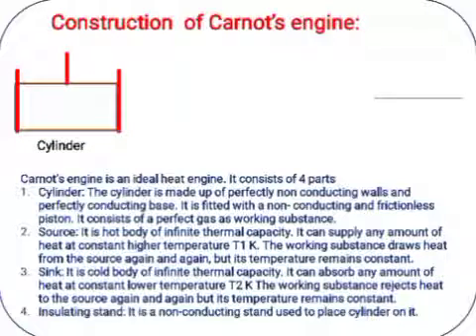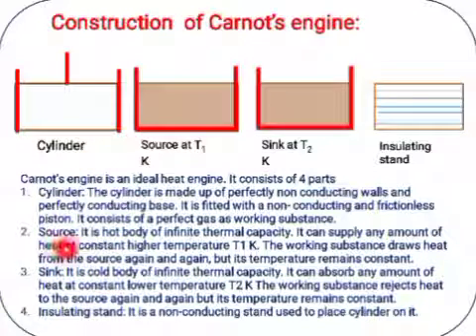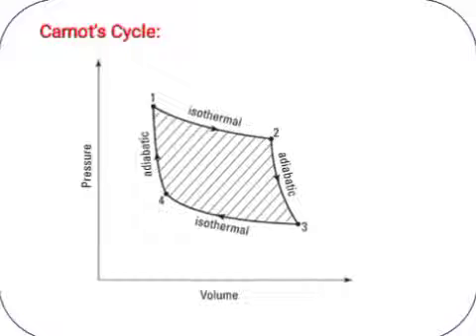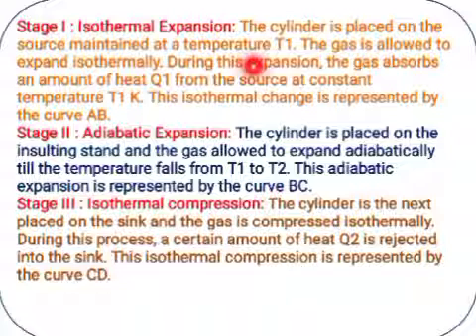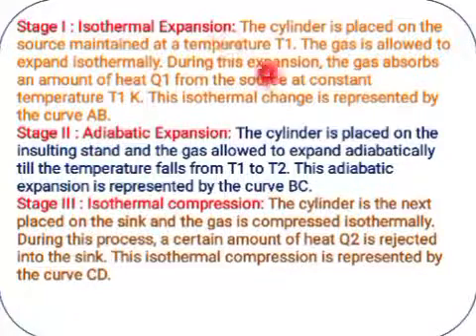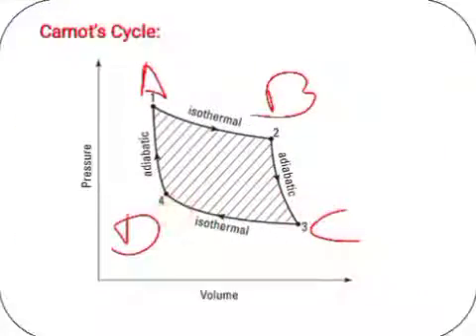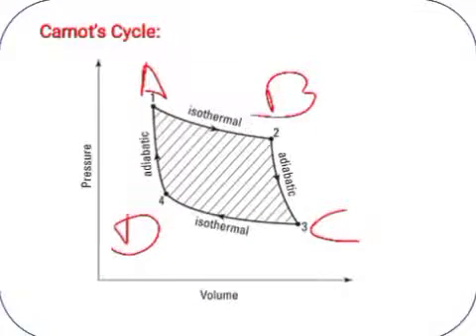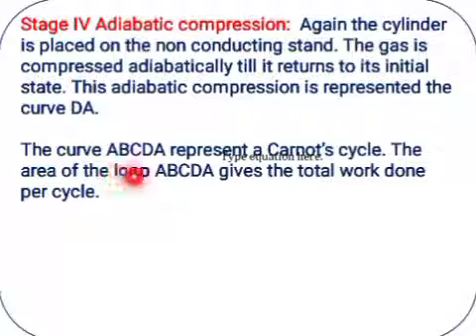By Prof D.R Kulkarni PU-I Class